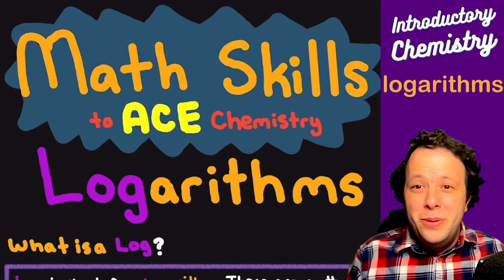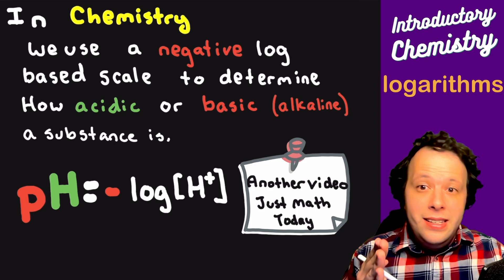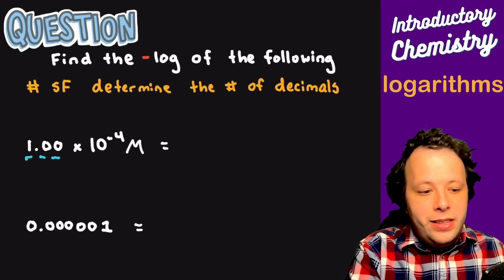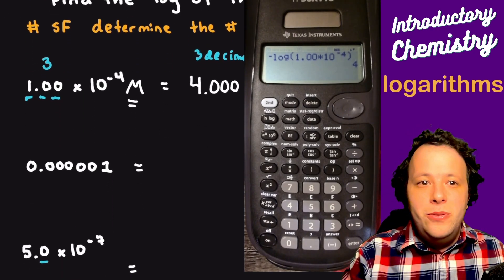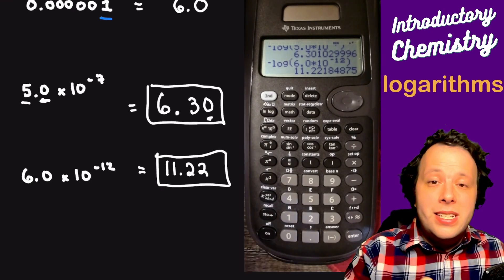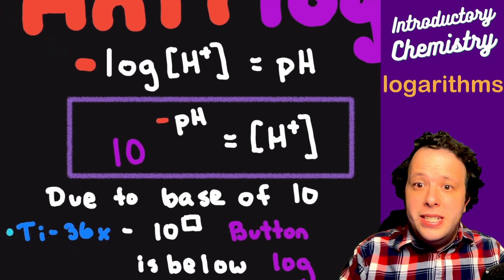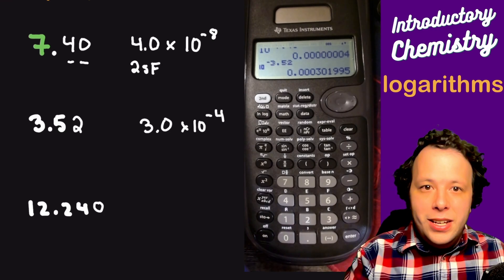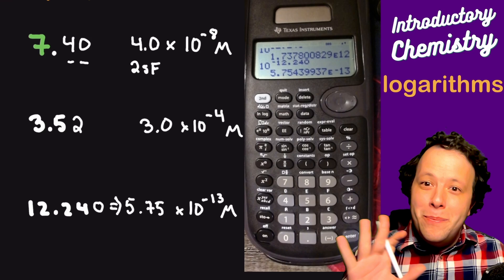Logarithms and Antilogs: Math Skills to Ace Chemistry | For pH and Acid-Base Concentrations!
🔍 Welcome to another episode of our "Math Skills to Ace Chemistry" series! In this installment, we dive deep into the world of logarithms and antilogs and unveil their crucial role in understanding pH and acid-base concentrations in chemistry.

🧮 Join us as we demystify logarithmic functions and antilogarithms, empowering you with the mathematical tools needed to conquer complex chemical concepts with confidence. In this tutorial, we'll demonstrate these concepts using the  TI-36X Pro calculator, providing step-by-step guidance for seamless integration of math into your chemistry studies.

💡 But how do logarithms and antilogs tie into chemistry, you ask? Prepare to be amazed as we unravel the connection between these mathematical functions and pH, the measure of acidity or alkalinity in a solution. Discover how logarithms help us make sense of the pH scale and quantify the concentration of hydrogen ions (H+) in acidic solutions, laying the foundation for understanding chemical equilibrium and reactions.

🚀 Whether you're a chemistry student striving for excellence or a lifelong learner eager to sharpen your mathematical prowess, this video is your passport to success. Don't miss out on this opportunity to strengthen your math skills and elevate your understanding of chemistry to new heights!

Chapter Topics:
0:00 What are logarithms
1:45 When do we use them in Chemistry?
3:07  Calculator Ti-36x pro demonstration
3:33 Find the -log of concentrations to find pH
5:35 Significant Figures explained in Examples
8:05 AntiLog (10 ^ -x) to find concentration (M)
10:03 Examples of Finding Concentrations